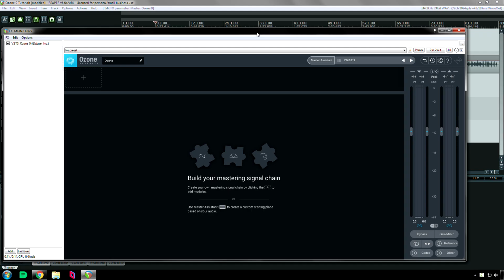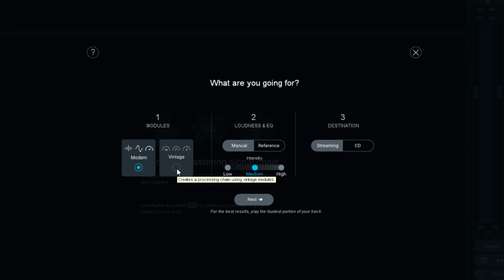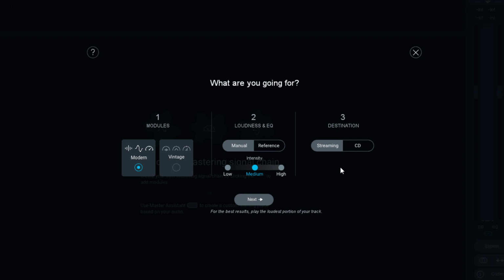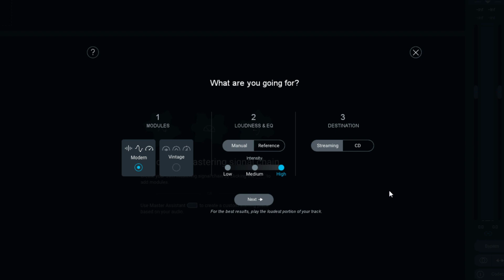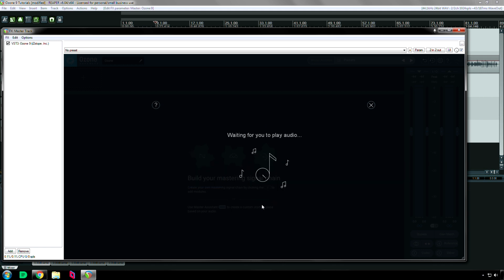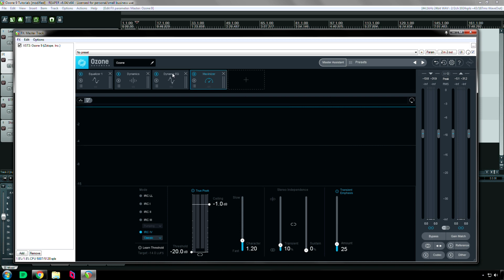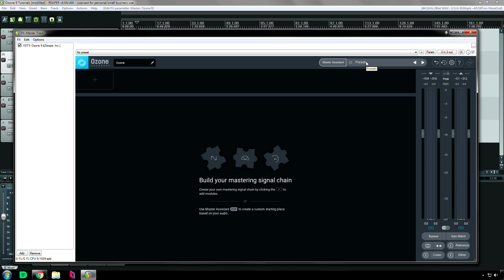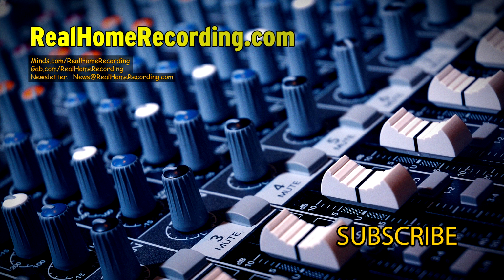iZotope Ozone 9 Master Assistant Tutorial How to Guide iZotope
Adam demonstrates the Master Assistant tool, which is included in iZotope's Ozone 9 Standard and Advanced versions.